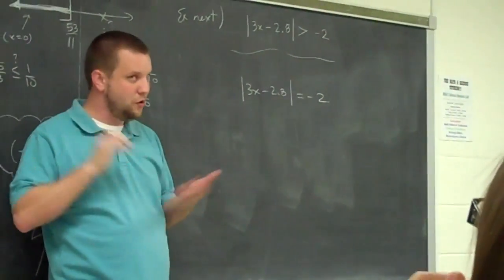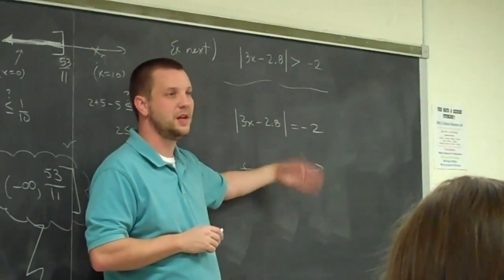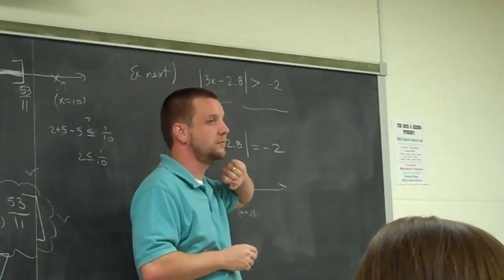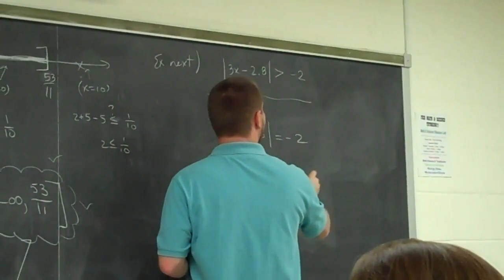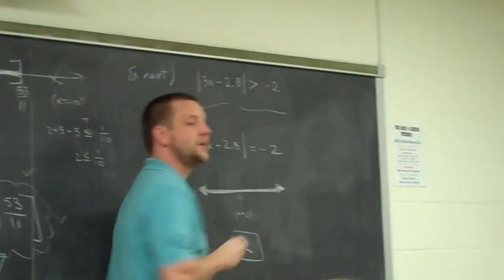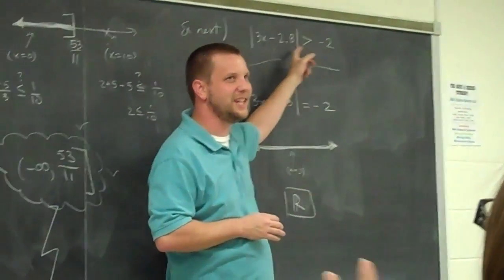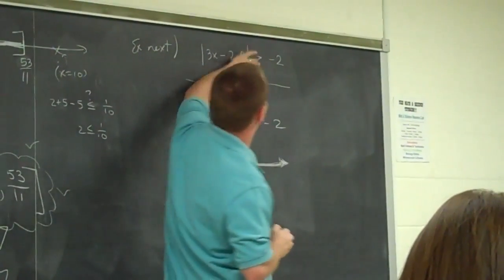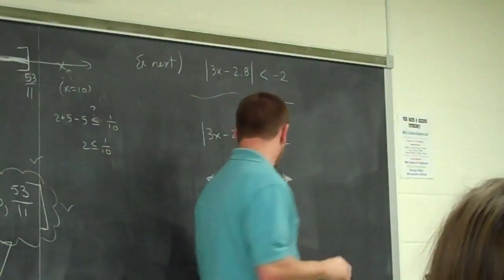College Algebra Oct. 05 part 4